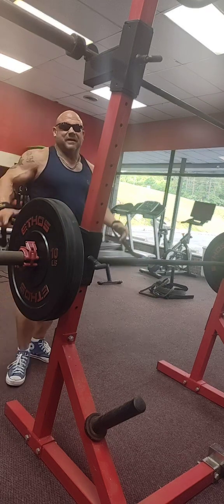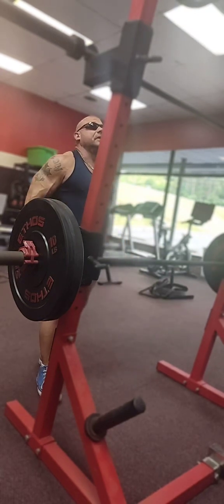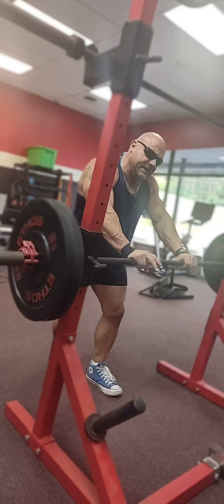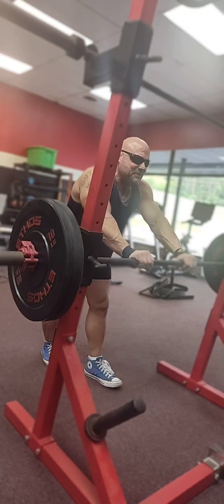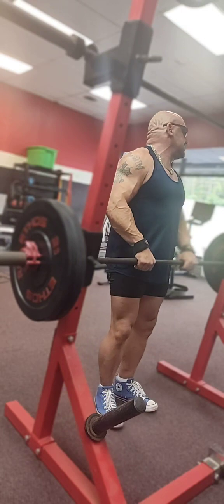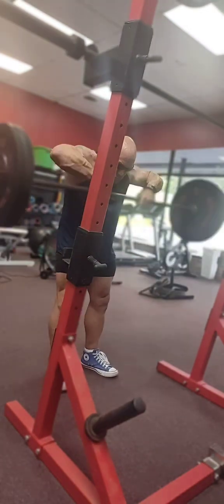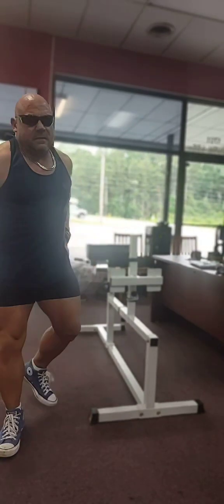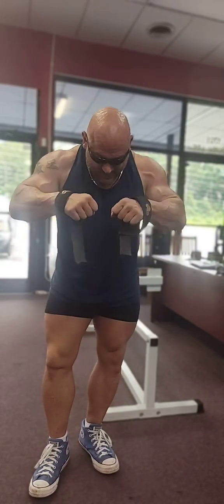upper and lower back work.